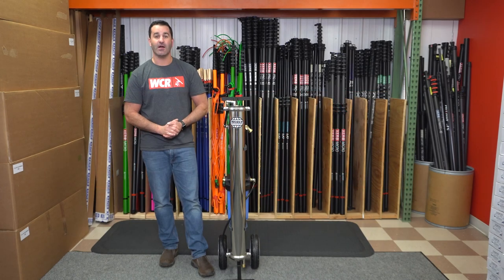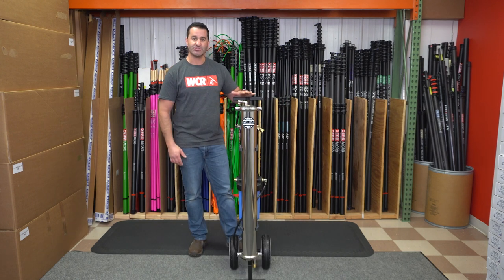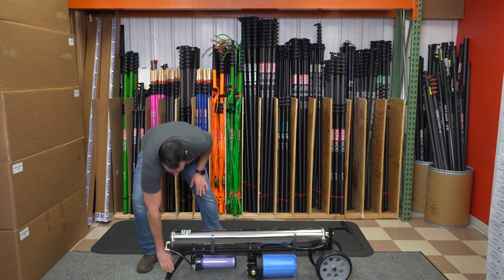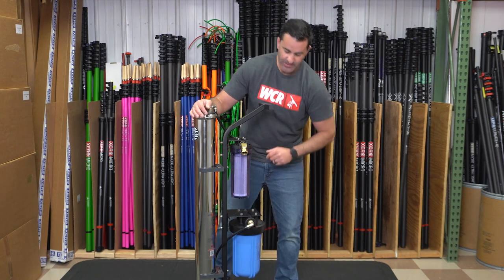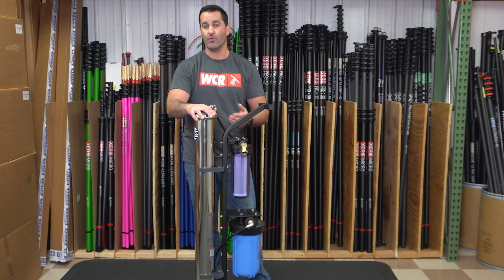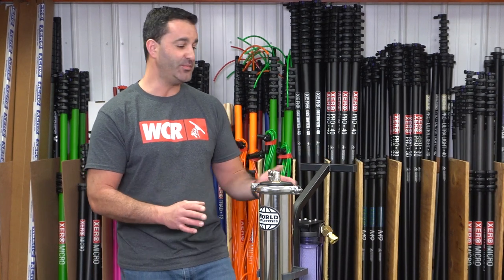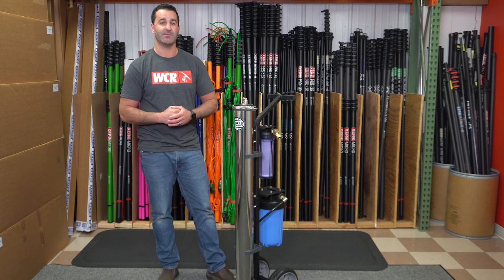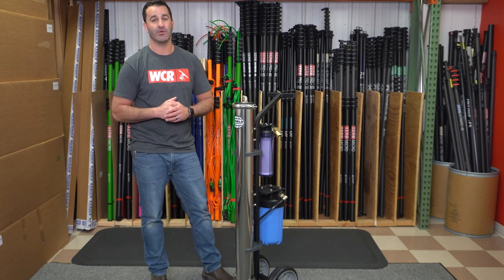System Overview: World Enterprises World One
Introducing the newest pure water system! The World Enterprises World One is an inexpensive, easy-to-use, 3 stage pure water system for residential or commercial window cleaning businesses.